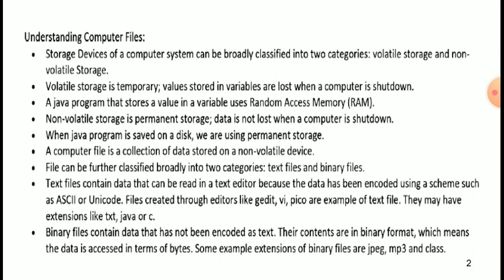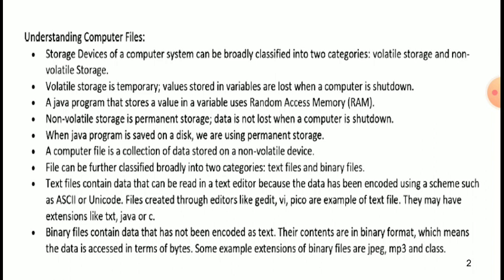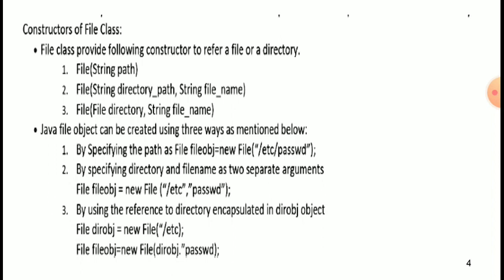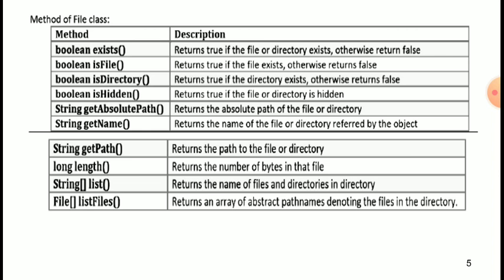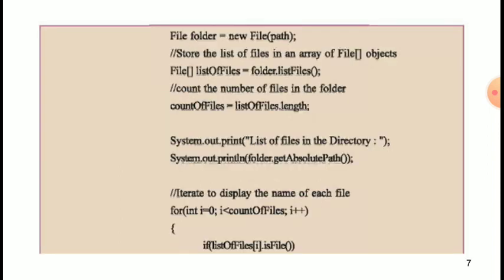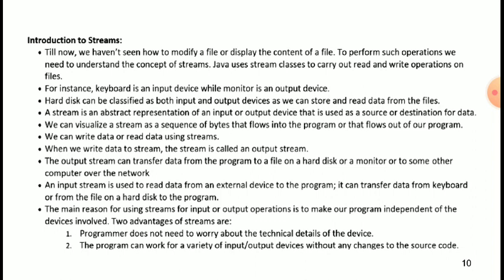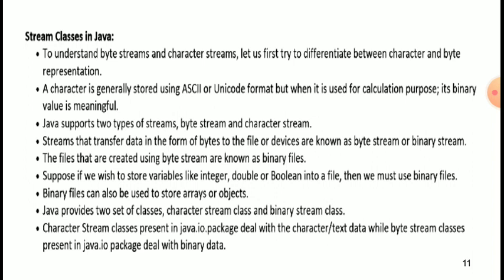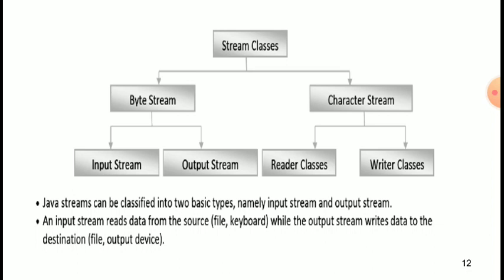12-11-FILE HANDLING-1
12-11-FILE HANDLING-1